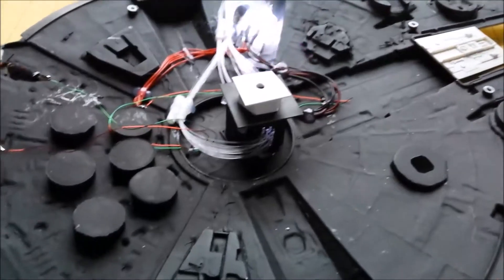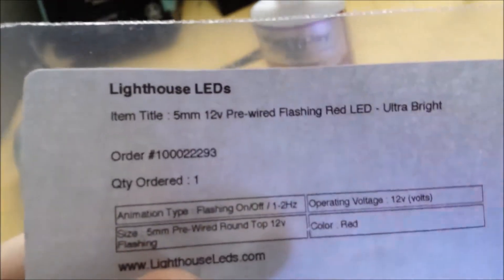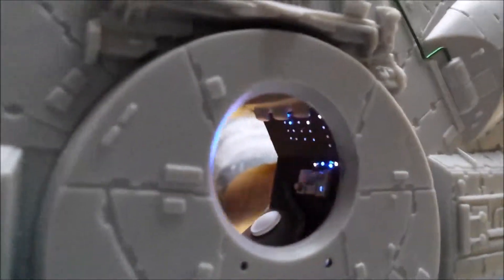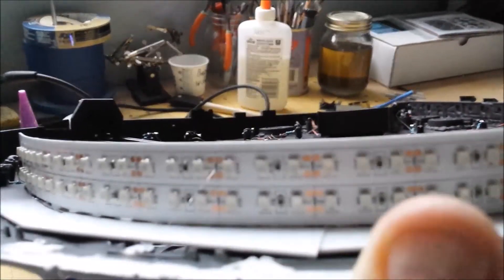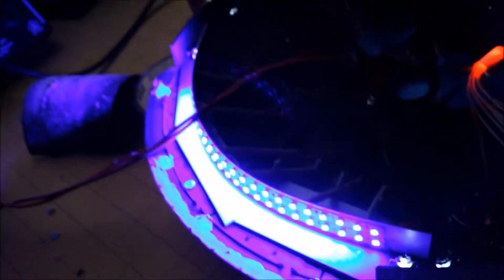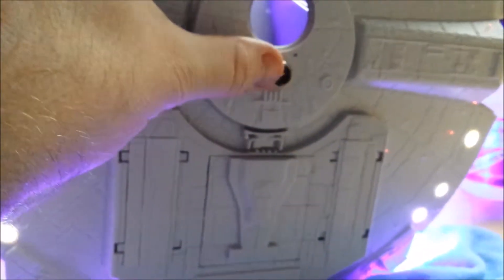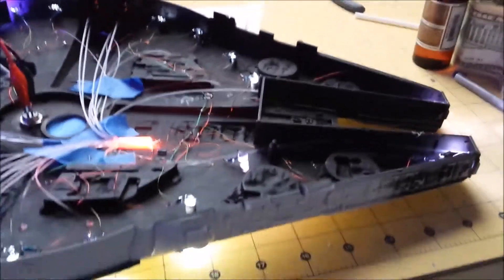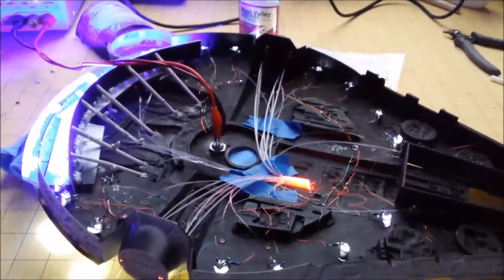Millennium Falcon Build Update